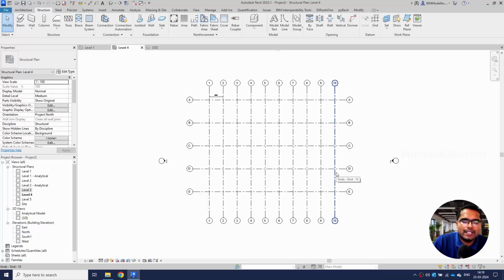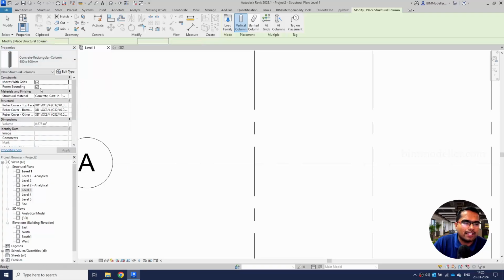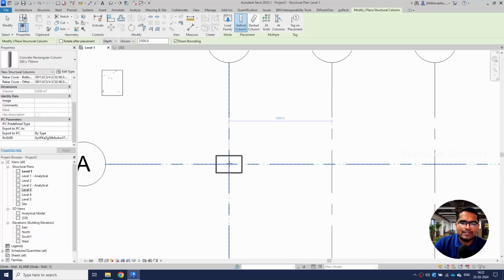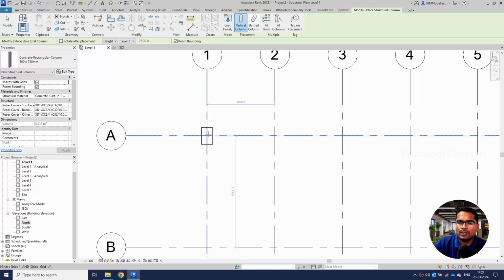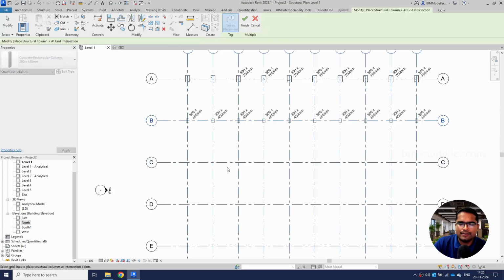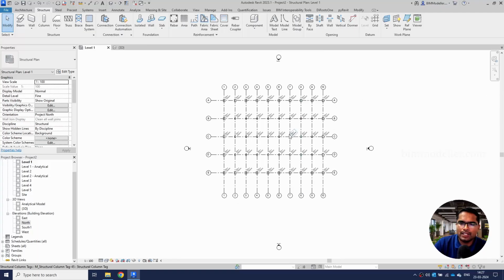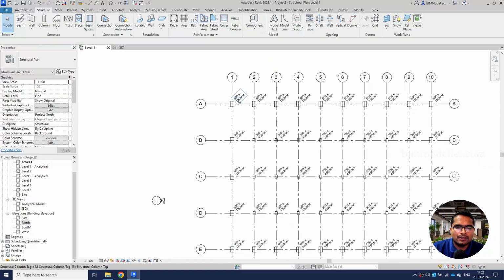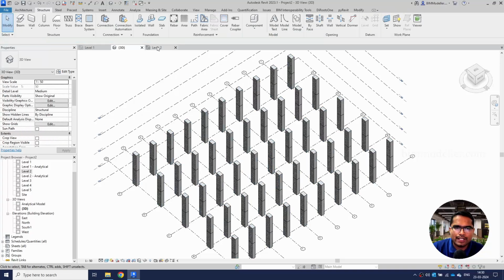04. Revit Structure: Placing Structural Column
Download Revit Structure Course Content:
In this basic tutorial, you will learn how to create a Revit structural column. This will be placed on Grids and all other methods.

Happy Learning!

Thanks!